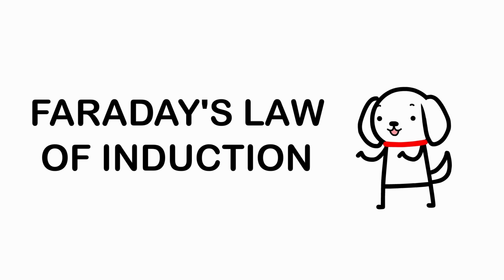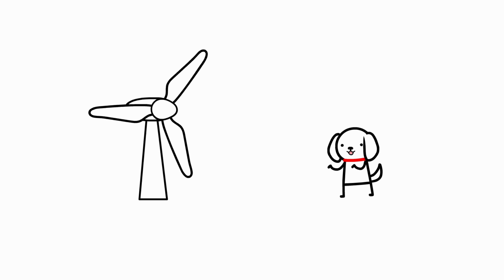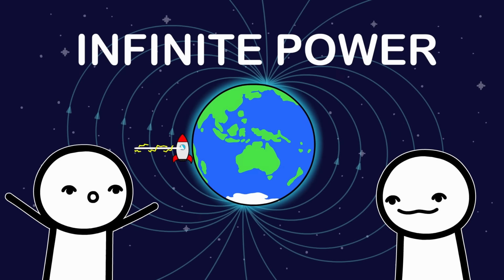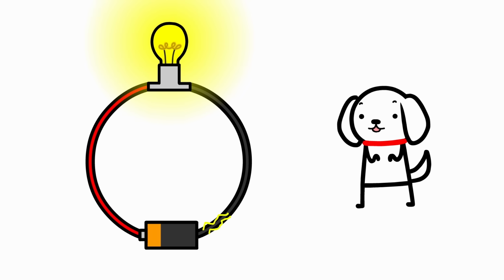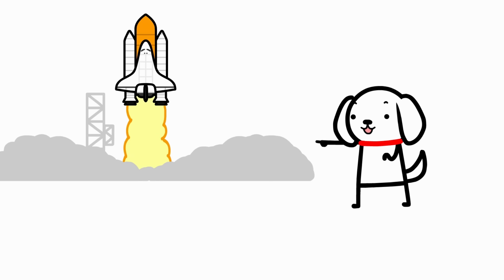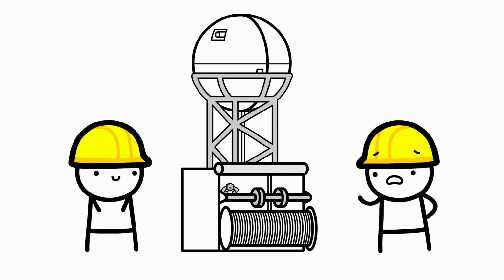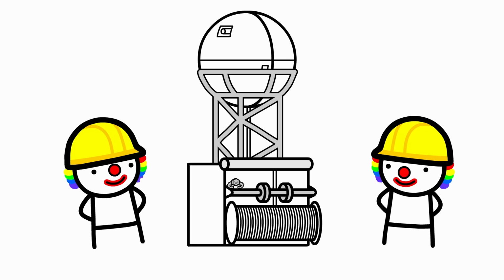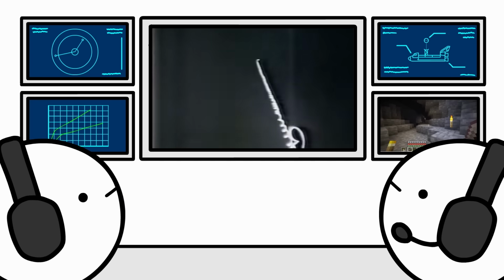The Goofiest Space Experiment In History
This is the story of one of the goofiest space experiments I've ever heard of: The Tethered Satellite System Space Missions (TSS-1R).

There was so much cool information that I had to cut because it got too complicated, but it's bugging me so I'm going to write some of it here. Space tethers have other applications apart from power generation. One is tether propulsion. Instead of moving a wire through a magnetic field, if you hold it still, and run a current through it instead, it experiences a force. You can use this force to change the orbit of your spacecraft. So it's basically a propulsion system. Very cool. This has actually been tested and proven in other missions (PMG, etc.)

The sequel mission TSS-2 was planned but never went ahead. There's no official reason why, but I'd assume it was because of the two previous failures. It's a shame because the failures weren't due to the tether functionality itself, and the data NASA collected actually showed that it worked.

Anyways, hope you enjoyed the video, and if you read through all this gibberish, let me know by commenting: Doggo for President :)